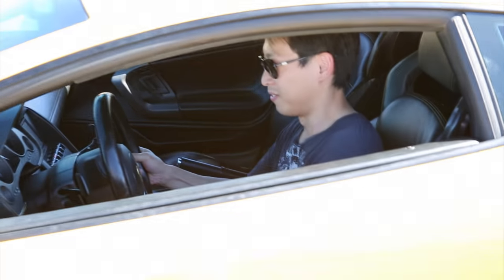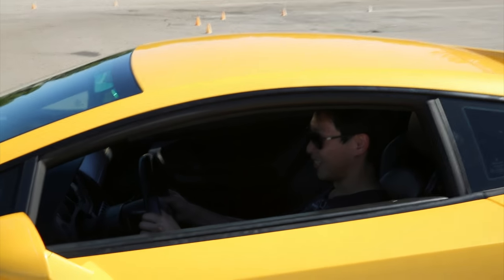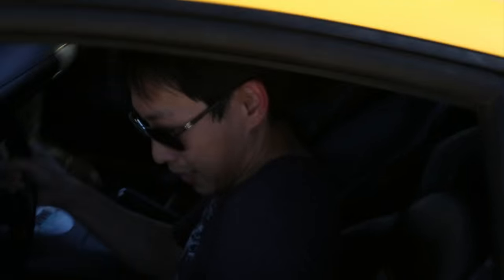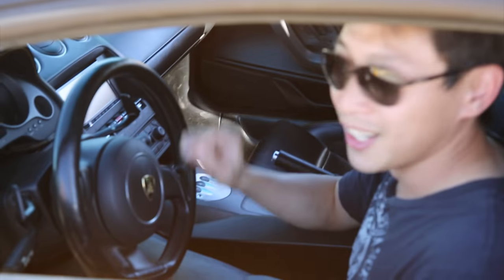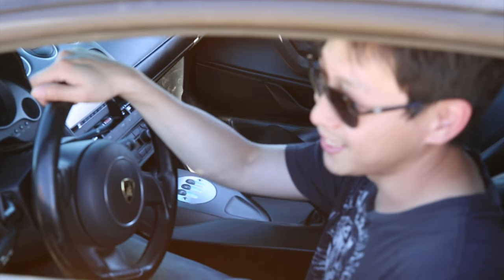What it Feels Like to Drive a Lamborgini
Test drove a Lamborghini Gallardo. At $100k or so for a used one, it may seem like a great deal but you'll end up paying $100-15k a year just for maintenance even if you drive it minimally. I just rented it for a few laps to get a taste of it and guess what? A car is a car but this one just goes faster and handles like a go kart. .